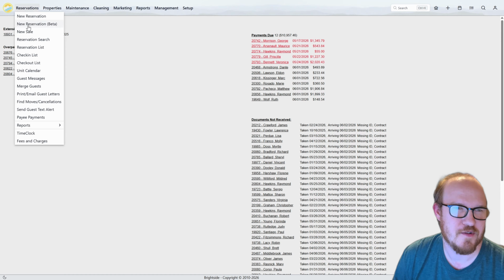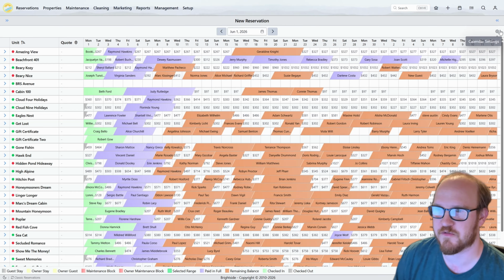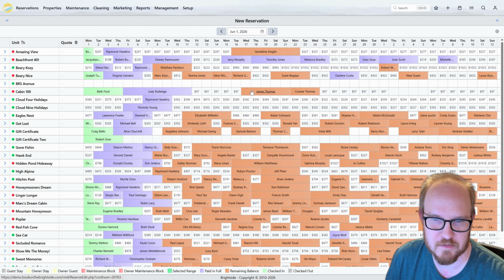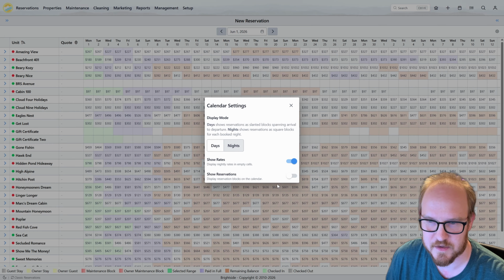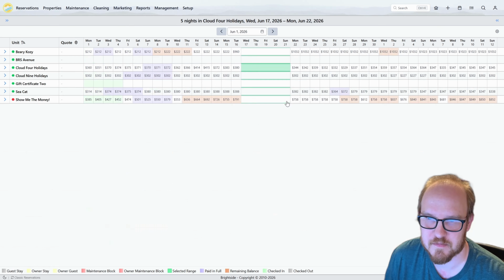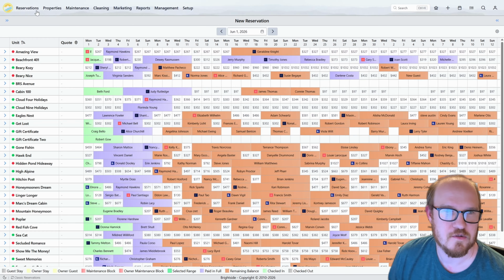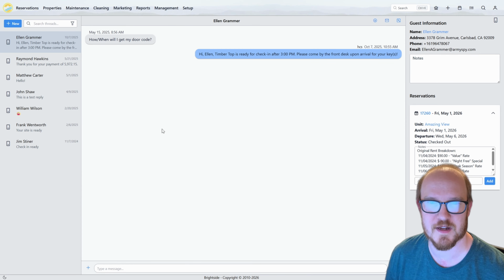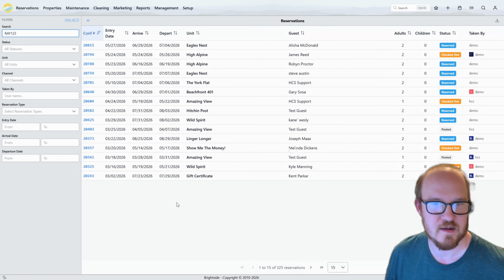June 2, 2026 BrightSide Release Notes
🚀 What We Cover in This Update:
Major Announcements & New Features

Beta New Reservation Screen Upgrades: We've made massive performance improvements and added several new display options:
Show nights instead of days (just like the old Unit Calendar)
Hide rates
Hide reservations
Show booking channel

Messaging & Communication: Our Nuso texting provider now supports receiving MMS messages, and we've added support for additional photo formats in the messaging screen.

Global Search Upgrade: You can now search by reference ID on both the Global Search and Reservation List screens.

Performance Optimizations & Fixes

Channel Integrations: Improved price accuracy for our Google Vacation Rental integration and made the Airbnb photo sync much more robust.

Streamlined Usability: Enjoy improved parsing, validation, and storage of guest phone numbers, plus usability enhancements to the Rate Adjustment tool.

Speed & Bug Fixes:

Improved the loading speed for maintenance issues attached to reservations.

Fixed a bug where photos reverted to their original order when saving multiple times.

Fixed time zone issues on the unit cleaning list.